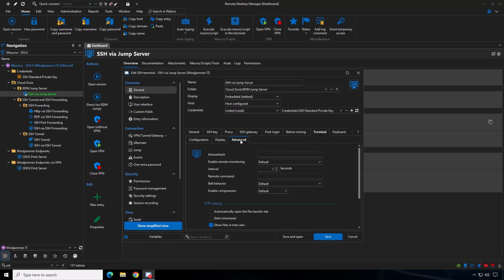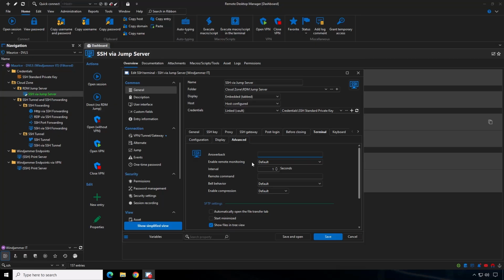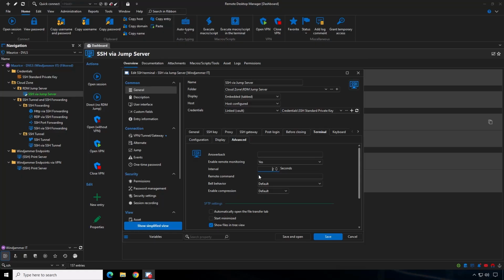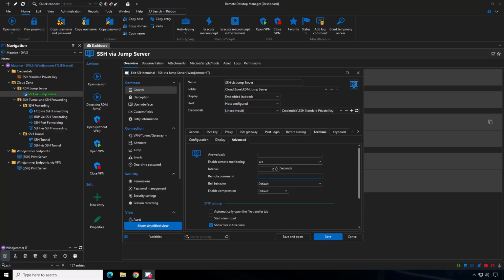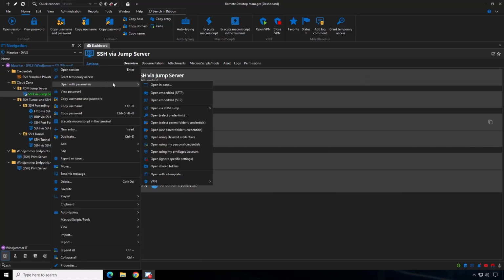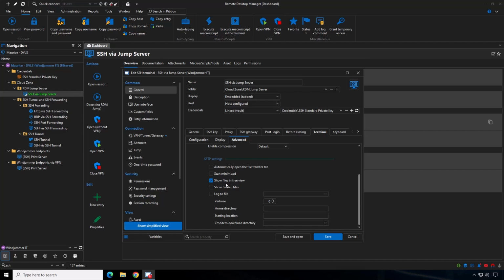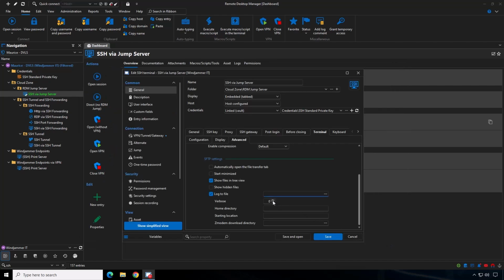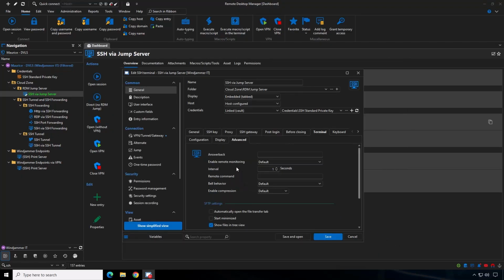Use advanced configuration for SSH terminal